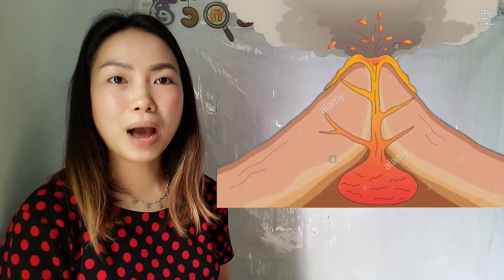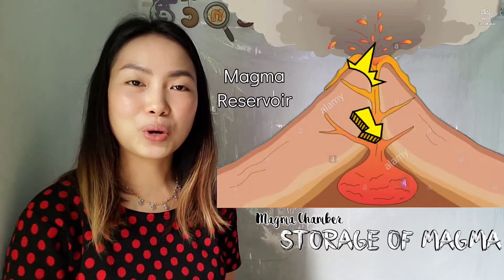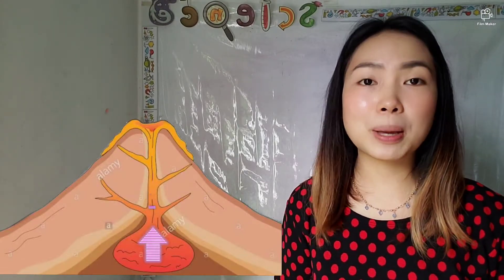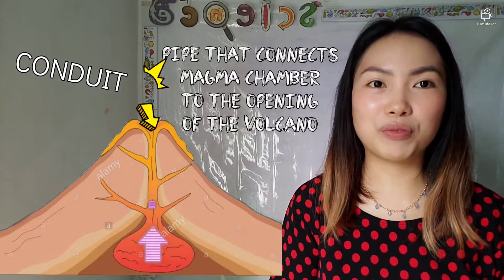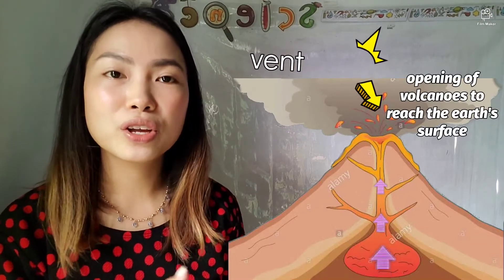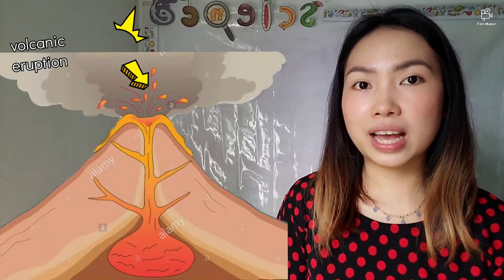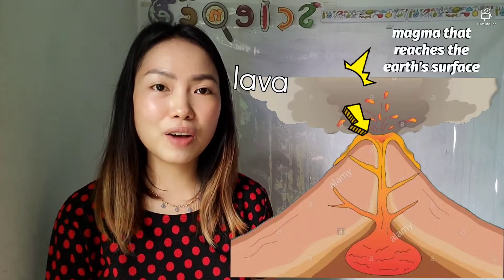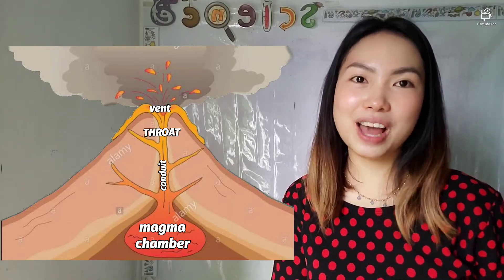Parts of Volcano 🌋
On this lesson, I discussed the Internal Parts of a Volcano as well as its External Parts. I made it short to emphasize only the main parts.